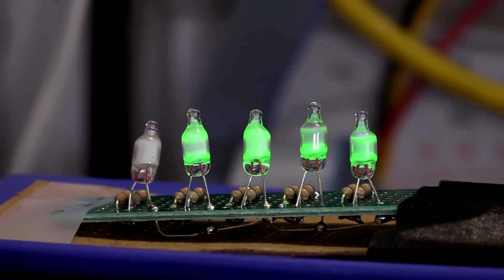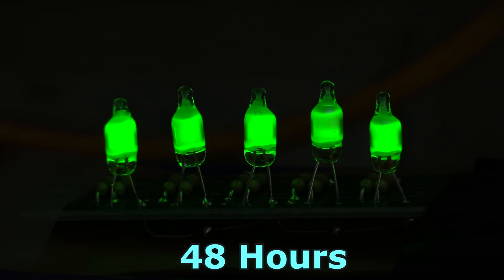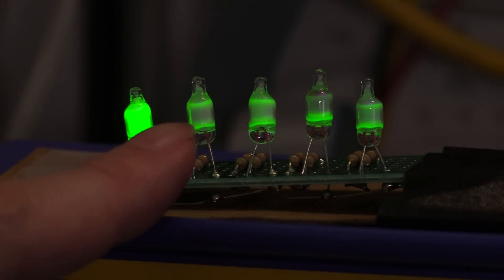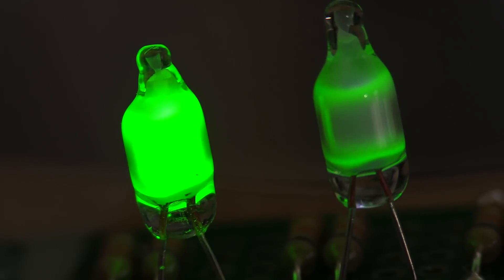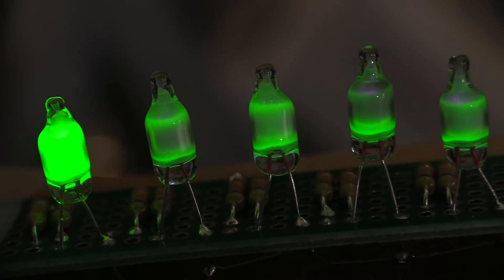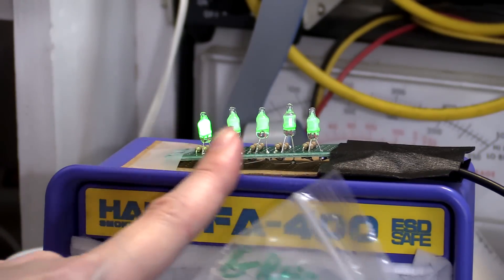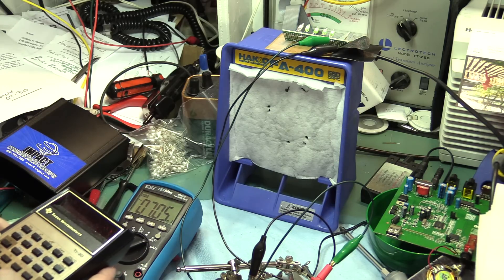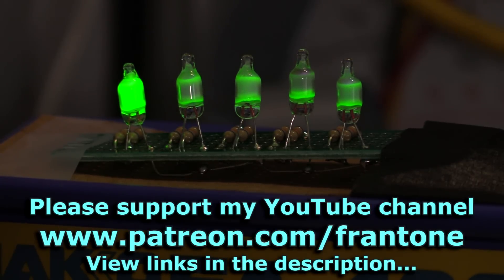Total Fail!!! The Green Neon Is A LIE!!!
My 10 day endurance test shows just how useless these modern green "neon" phosphorescent display lamps are.  Anyone know of a better one being made today?